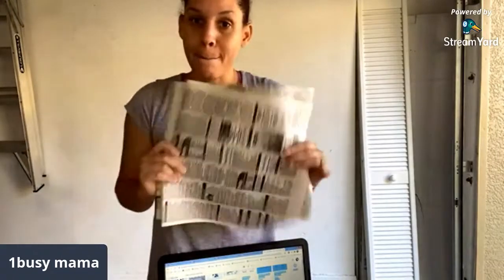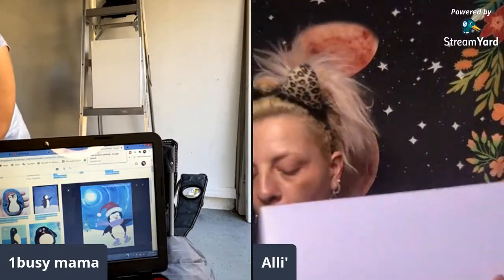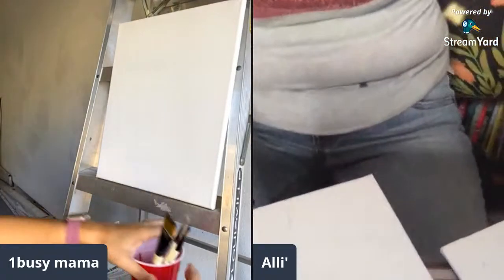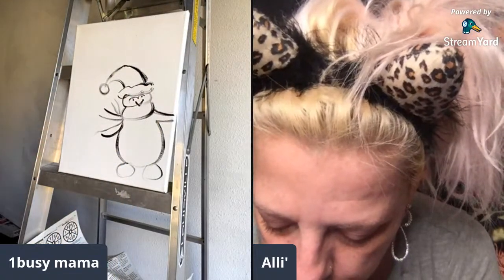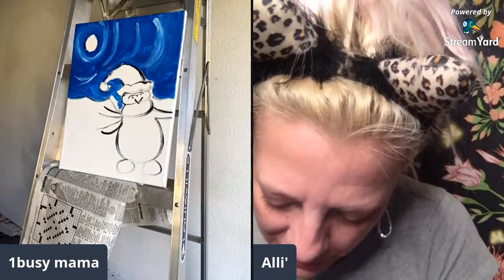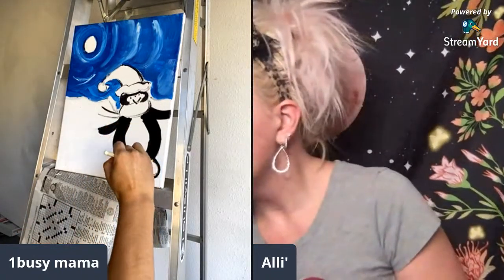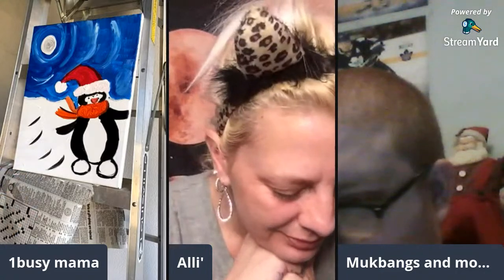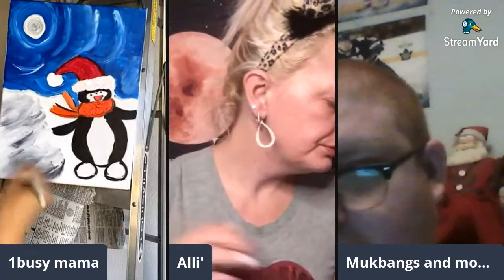*LIVE* PAINTING EASY CHRISTMAS PENGUIN | ACRYLIC PAINTING LIVE PAINTING CHRISTMAS PENGUIN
*LIVE* PAINTING EASY CHRISTMAS PENGUIN | ACRYLIC PAINTING

Hey this is a new one for the channel to do some live painting.  I thought a penguin, it is Christmas time to do a twist of your own penguin.  No art is perfect and everyone has their style.  Hopefully, I do a good job in providing an easy tutorial.  This can be done alone, with kids, as beginners, etc.  So grab your favorite drink and come have some fun painting.  There is no mistakes, everyone's will look different and that is ART.

I hope everyone has enjoyed this series many to come, join us!!